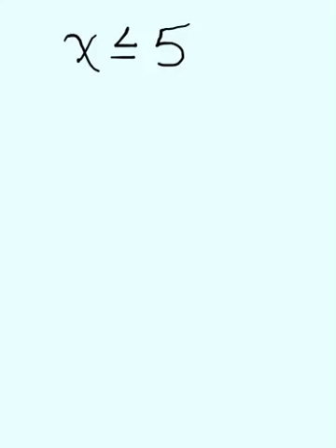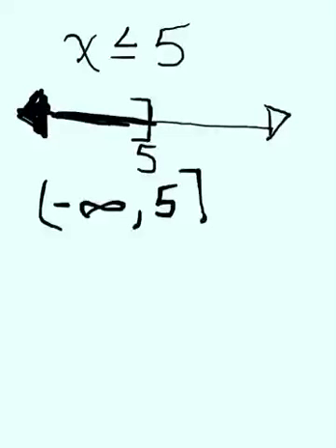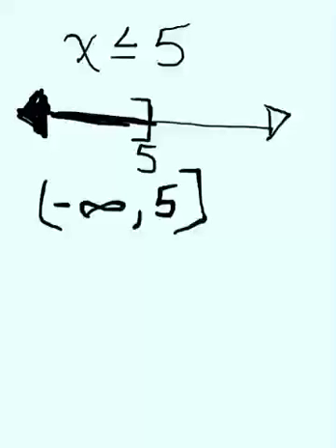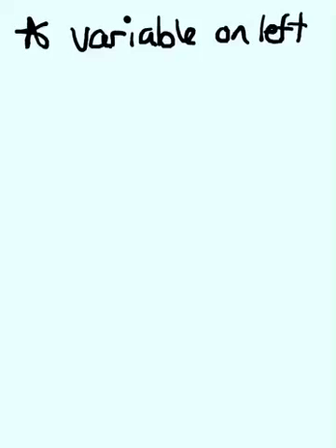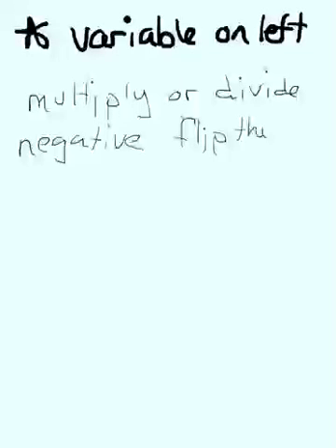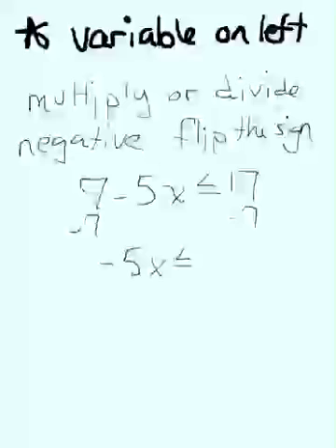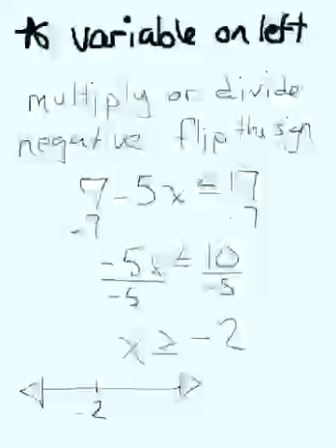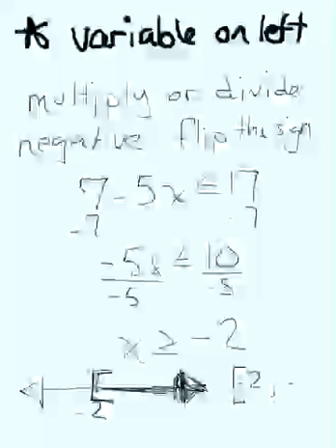Inequalities part 2 math 91